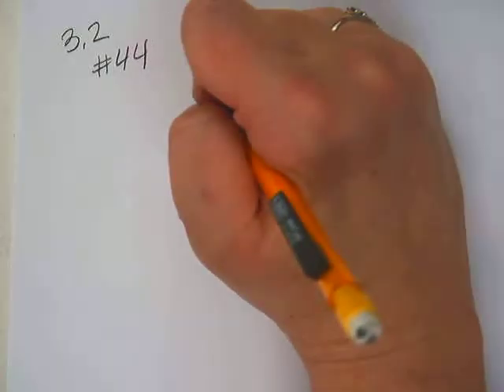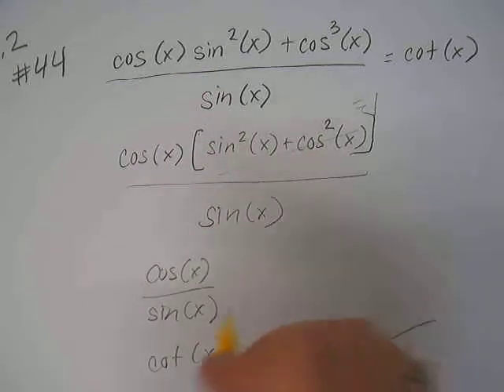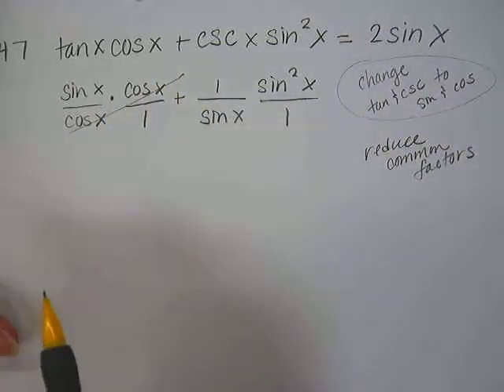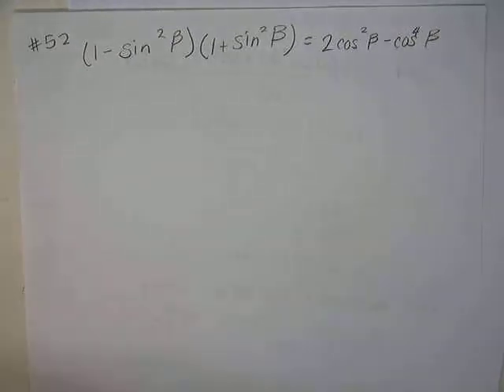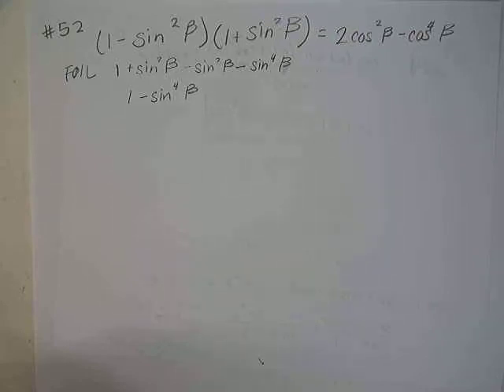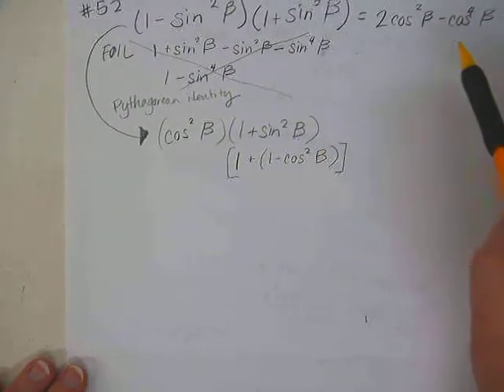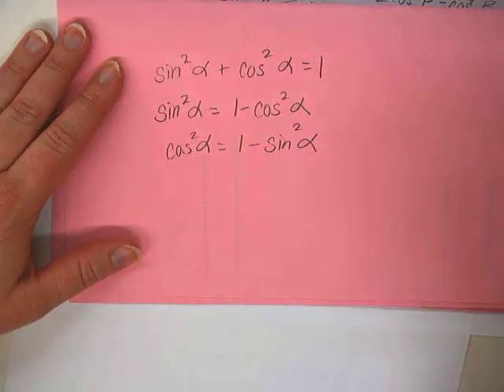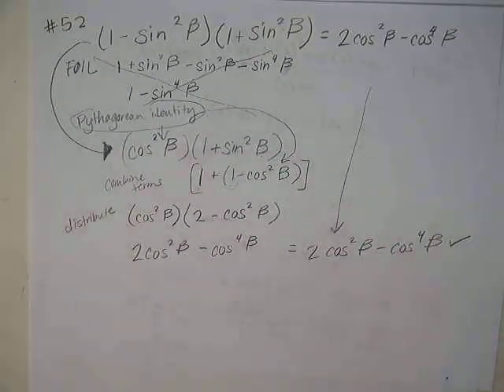Trig Identities: Proof Problem 44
Corresponds to Chapter 3 Section 2 from the textbook Trigonometry by Mark Dugopolski. Question 44 (3rd edition)